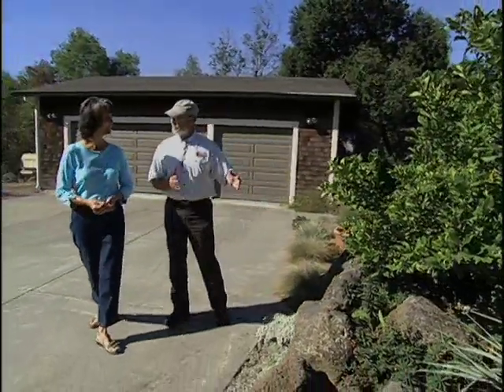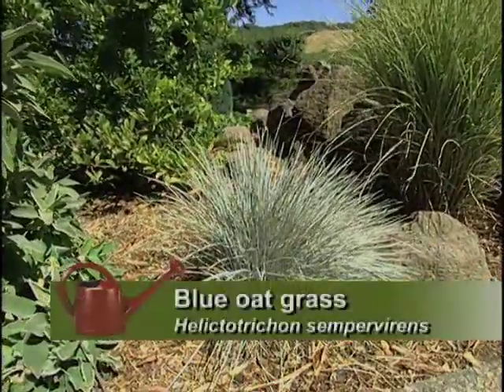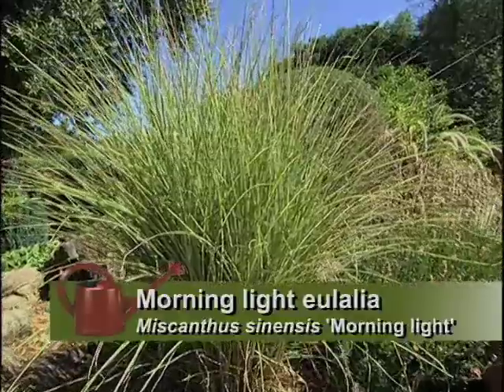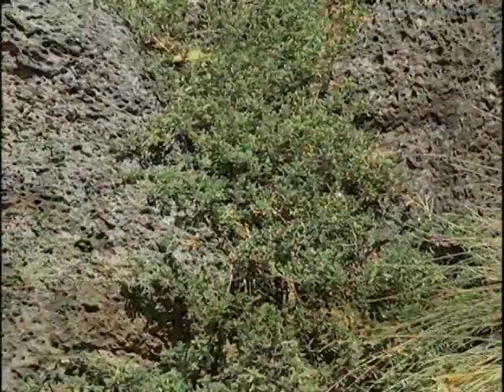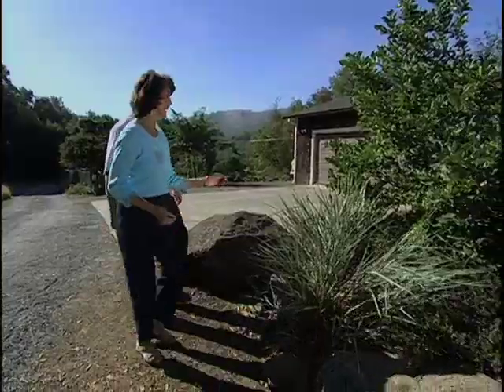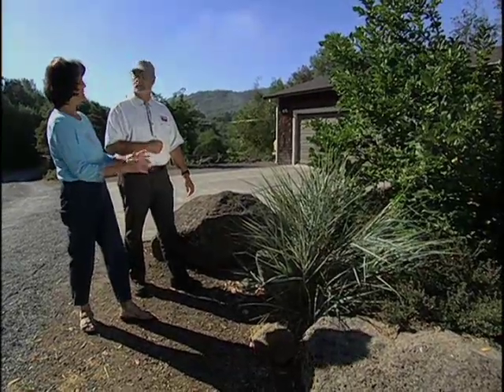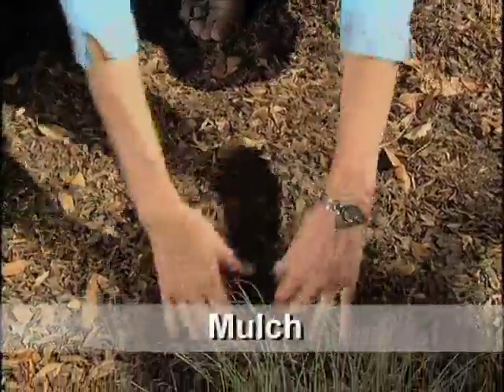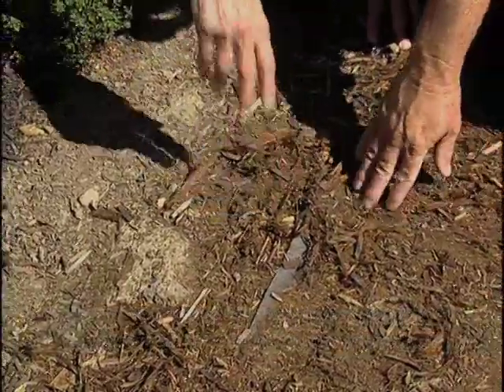Southwest Xeriscapes - California - Rosemary McCreary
Southwest Xeriscapes - California - Rosemary McCreary - New Mexico State University   -   - Video furnished by Media Productions, New Mexico State University. Noncommercial use only. Southwest Yard and Garden proudly presents Xeriscapes of the Southwest, showcasing appropriate gardening techniques in the challenging  environment of the American Southwest. Join host Curtis Smith as he discusses the Seven Principles of  Xeriscape while he tours exemplary gardens of the region. Tour water-conservative xeriscape gardens in the hills above Sonoma.